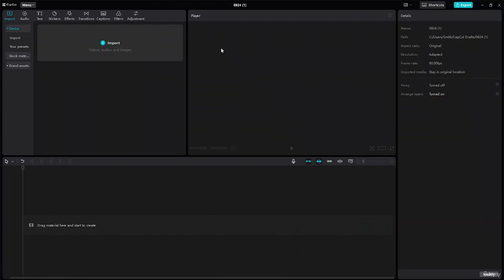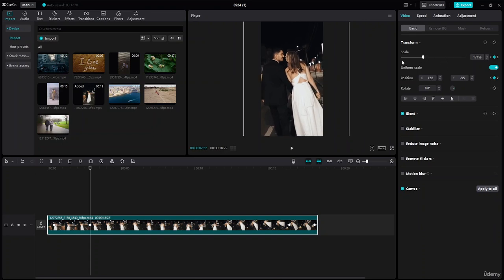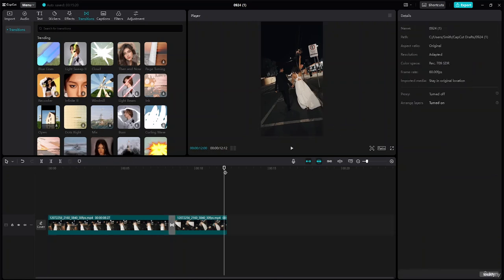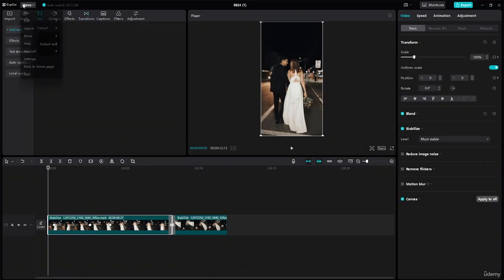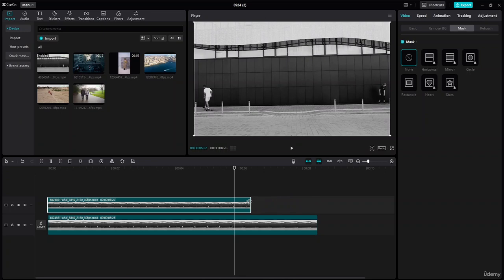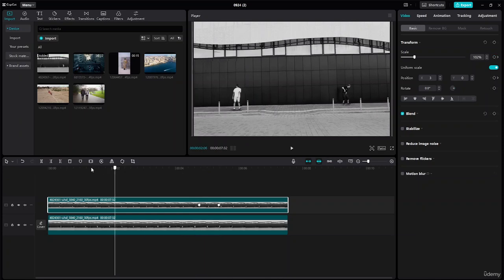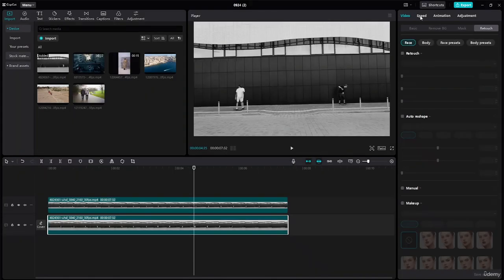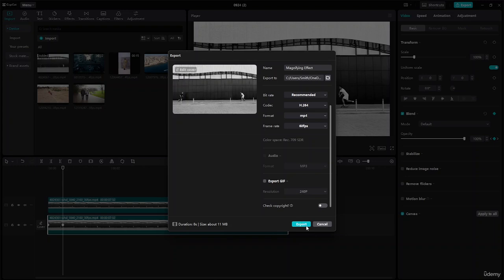How To Do Zoom In and Magnify Effects in CapCut PC 2025